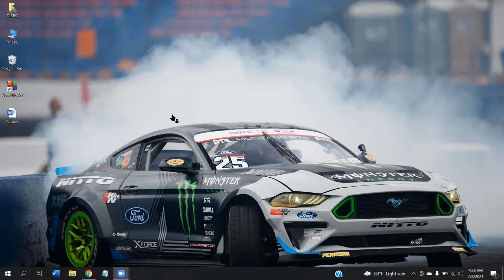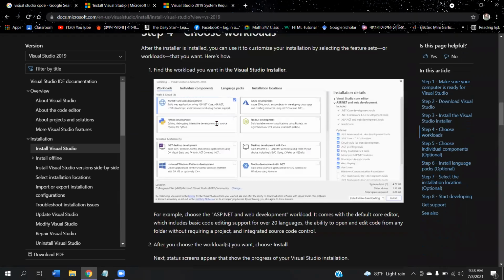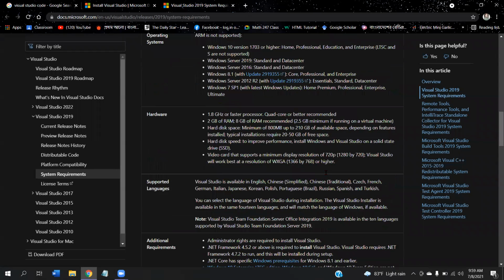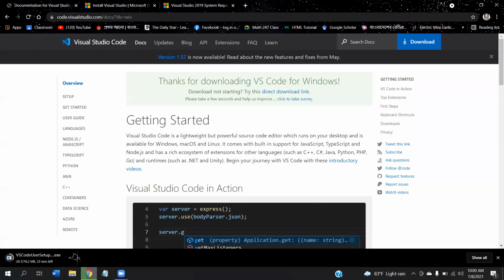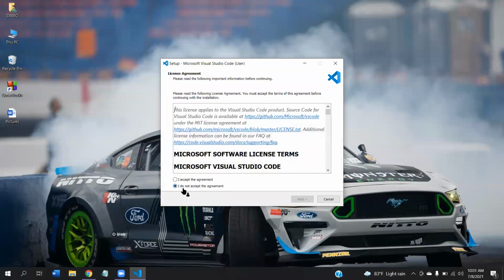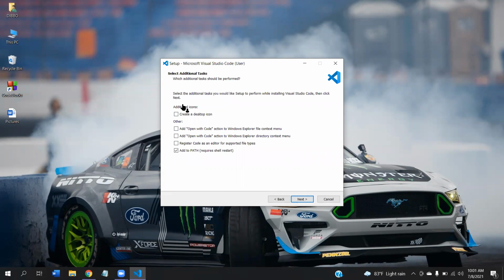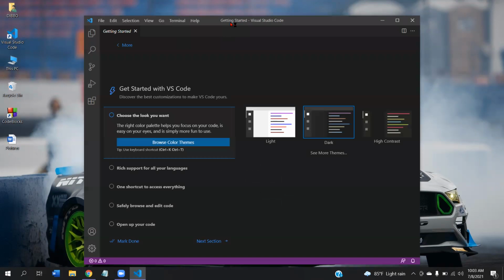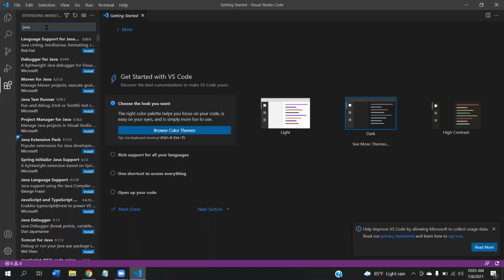Eng|| How to Install Visual Studio on your PC|| WIndows 10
In this tutorial I have shown how to install visual studio on your PC.
Also some basic requirements that you need to install it.
Hope this tutorial will be helpful for you.